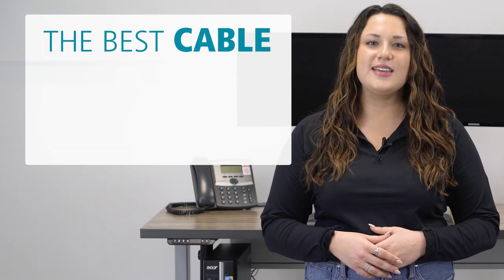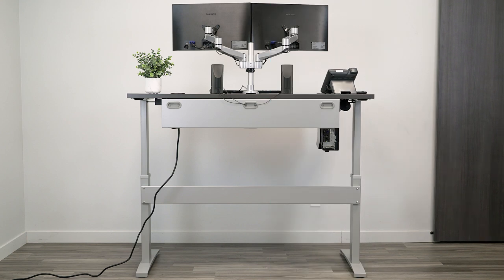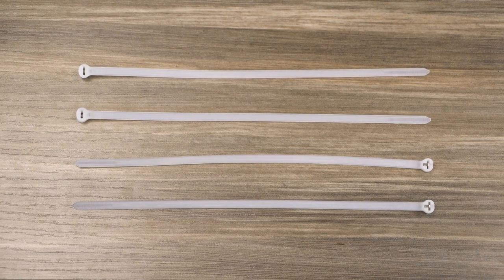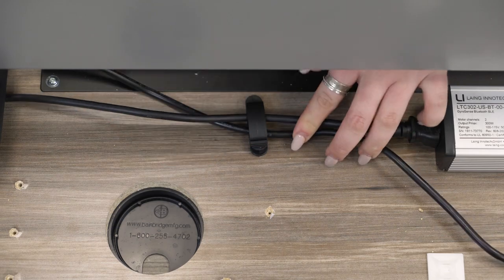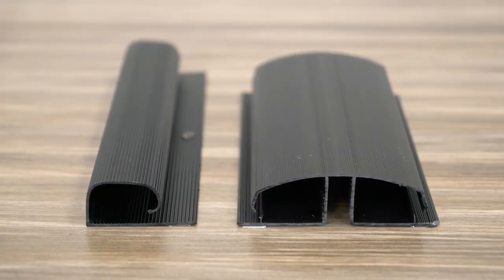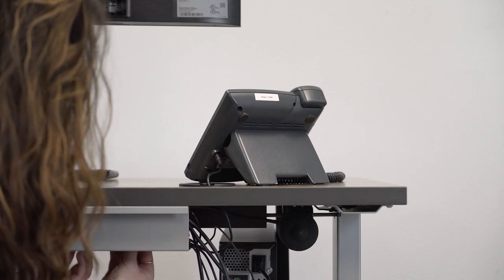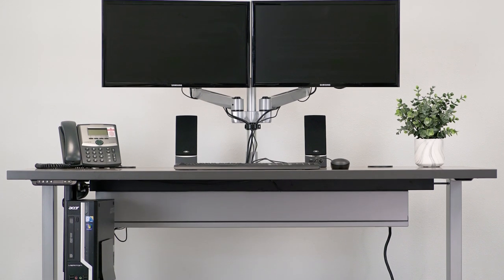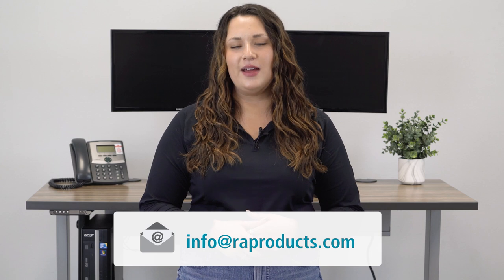Top 6 Cable Management Solutions For Your Standing Desk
In this video, you'll learn about the 6 most common cable management solutions, the pros and cons to each options, and then you can decide which option is best for your standing desk setup.

0:00 Intro
0:43 Why is it beneficial to use cable management?
1:11 Cable Ties
2:02 Cable Clips & Clamps
2:38 Cable Sleeve
3:14 J-Channel Raceway
3:48 Cable Tray
4:24 Wire Management Box
5:23 Closing